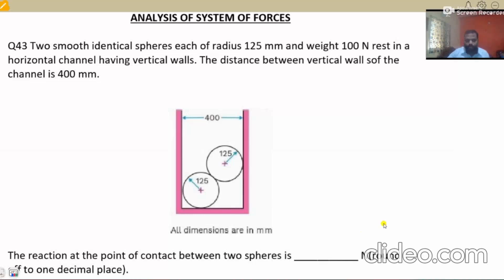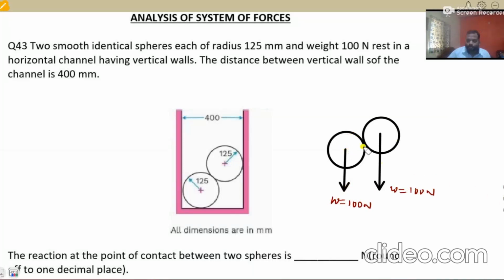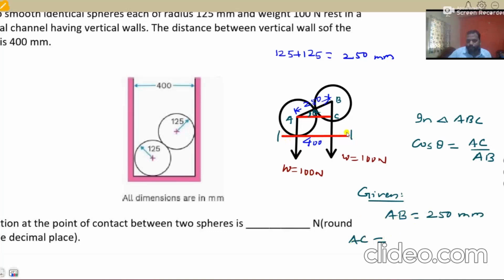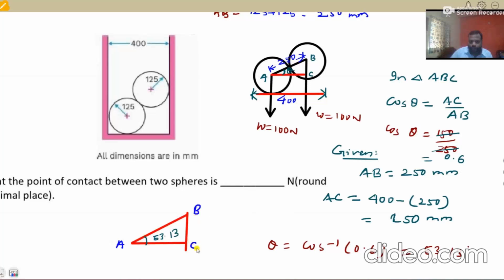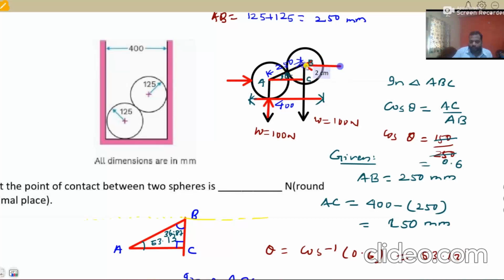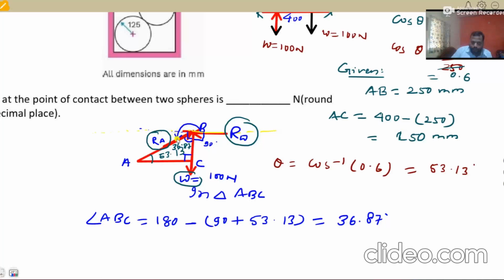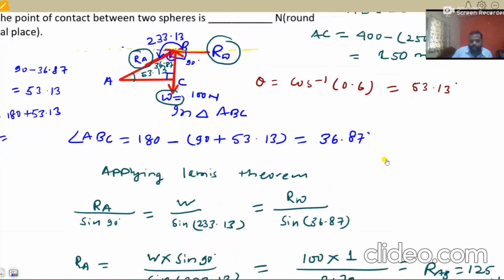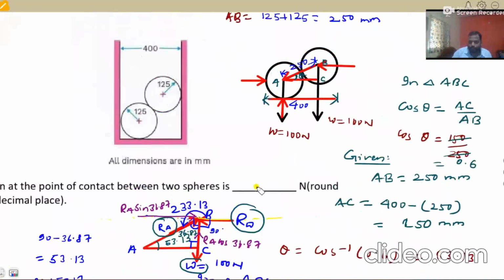Ashutosh#FBD#Lami's Theorem#Equilibrium of Force#Gate PYQ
Engineering Mechanics#
Two smooth identical spheres each of radius 125 mm and weight 100 N rest in a horizontal channel having vertical walls. The distance between the vertical walls of the channel is 400 mm. The reaction at the point of contact between two spheres is ___________ N (round off to one decimal place).